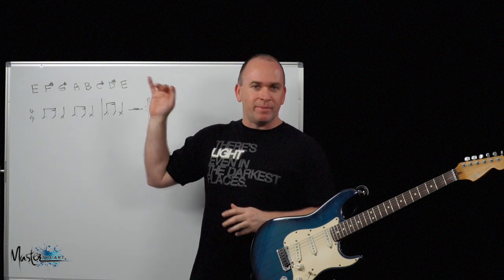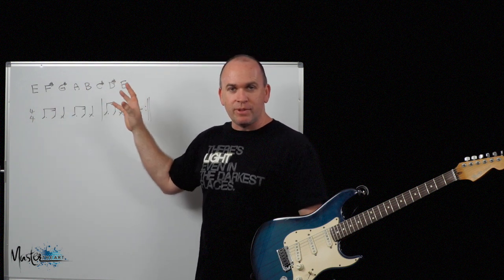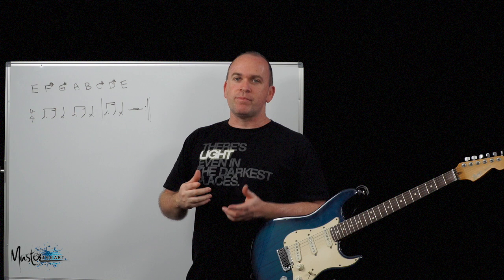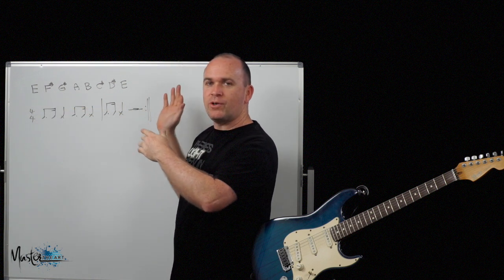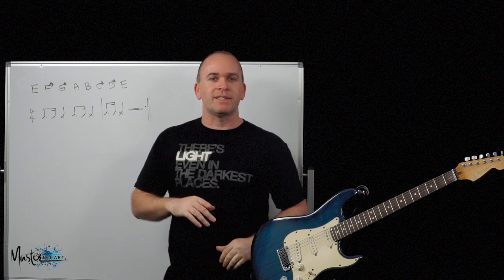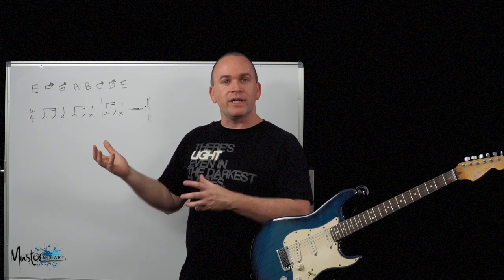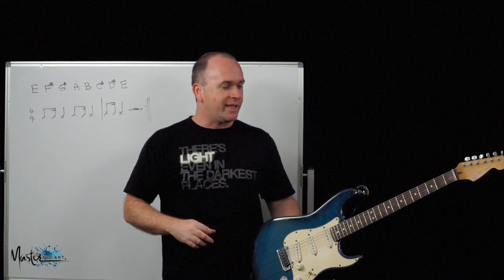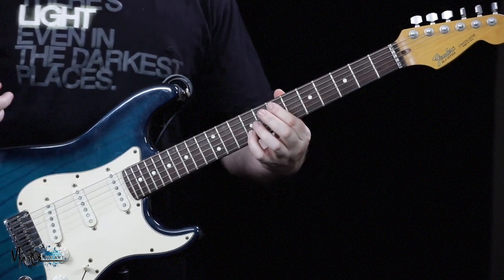Love Yourself by Justin Bieber Guitar Riff Tutorial by Peter Howlett. Difficulty level 3/10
Peter Teaches the Guitar Riff from the song "Love Yourself" by Justin Bieber. This riff involves 10th intervals, finger picking, string slapping and semiquaver rhythms.